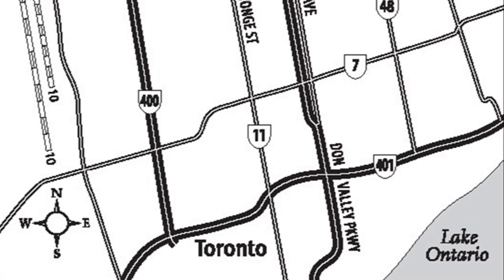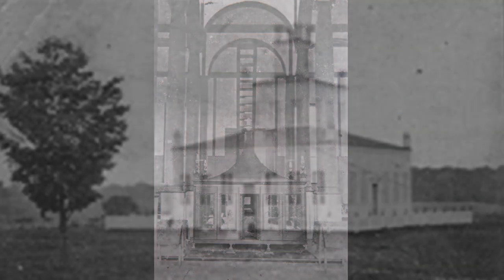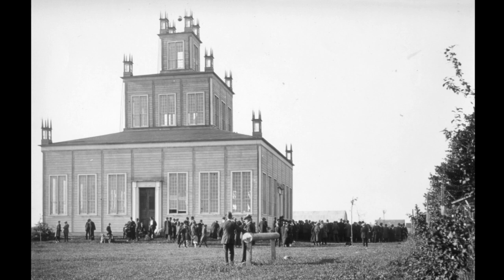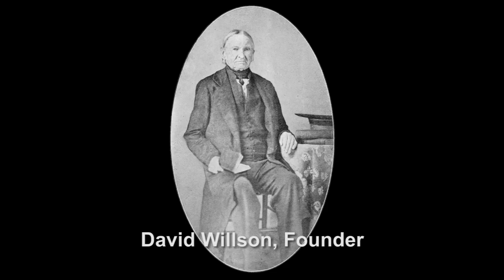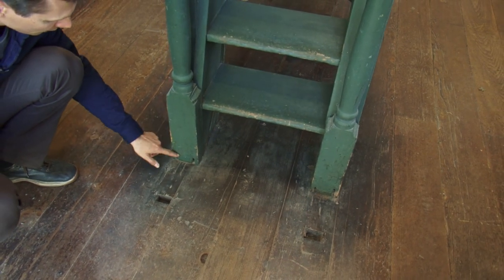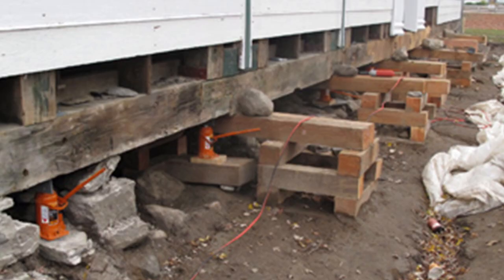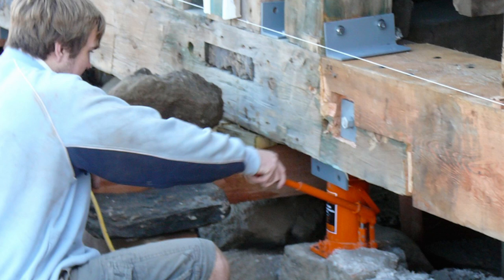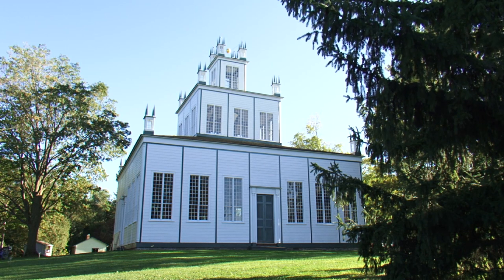The Sharon Temple and E.R.A Architects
Restorations at The Sharon Temple National Historic Site and Museum are being undertaken by E.R.A. Architects. Curator John McIntyre and Architect Jan Kubanek talk about the history of the site founded by the Children of Peace and describe the restoration process.